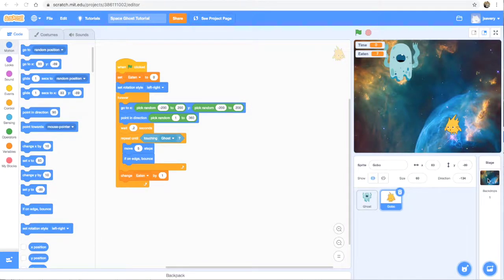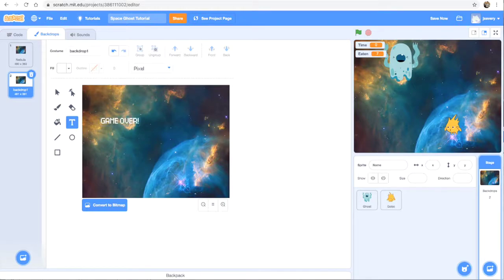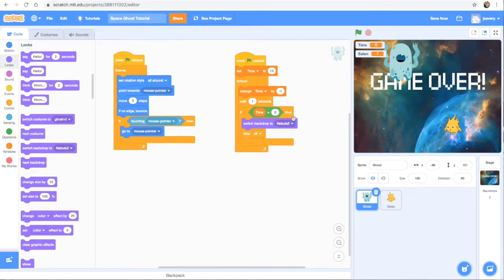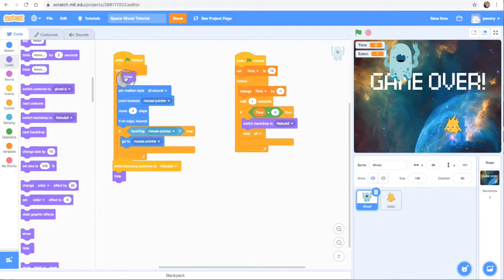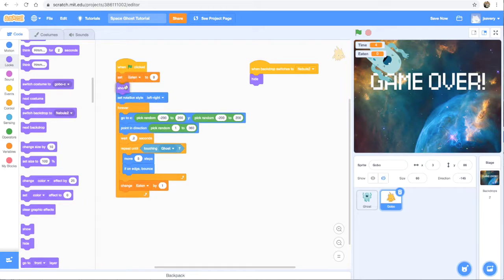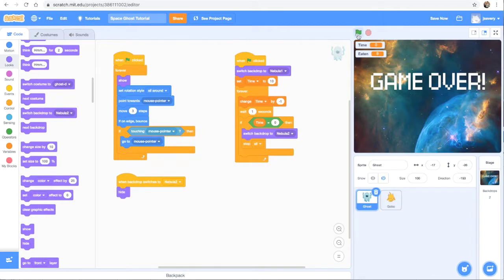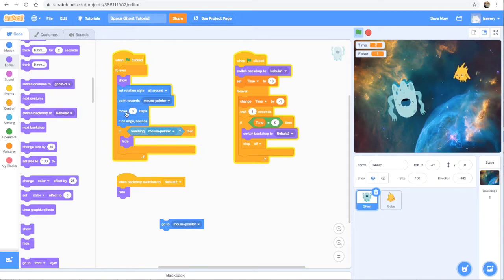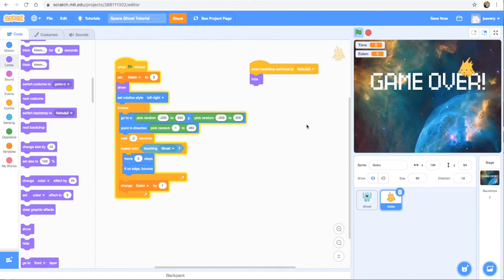Scratch Tutorial - Predator vs Prey Game PART 3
Scratch Tutorial PART 3